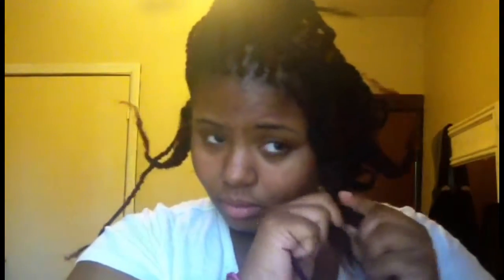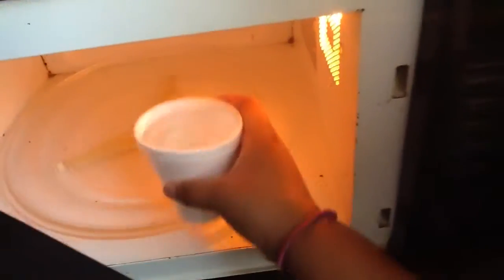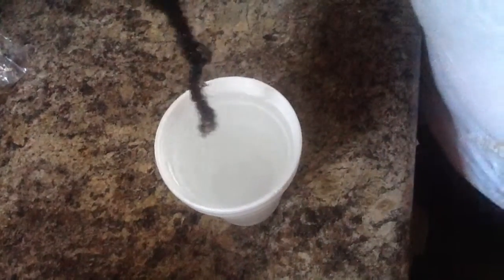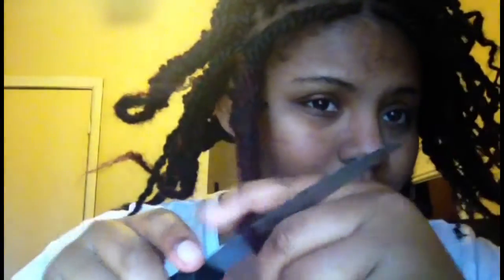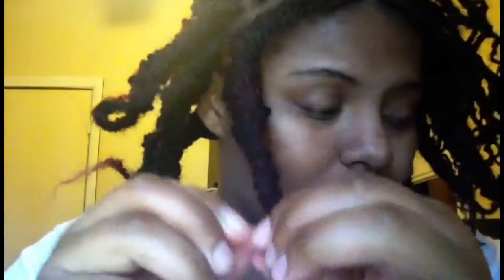Senegalese Twist Style Ideas